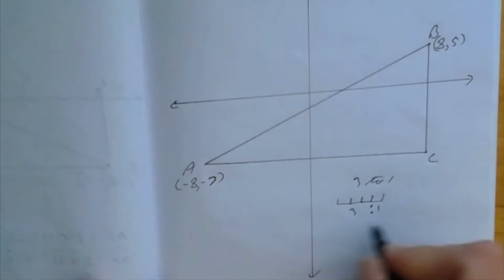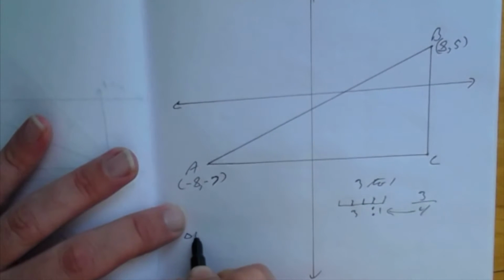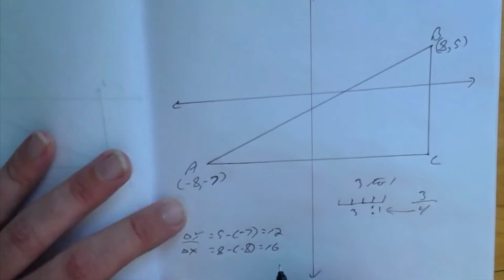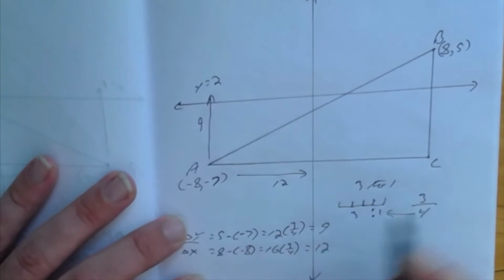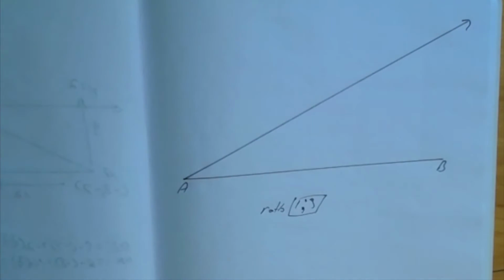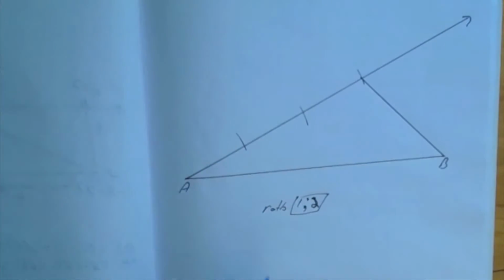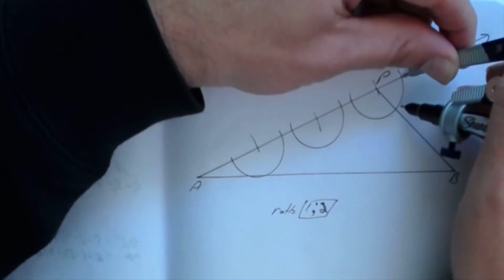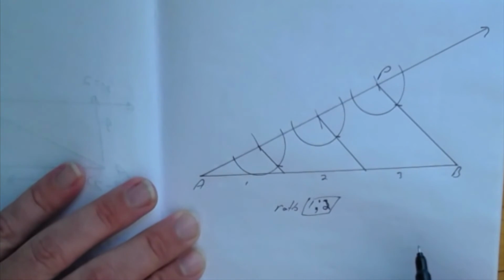Subdivide a segment in a Given Ratio